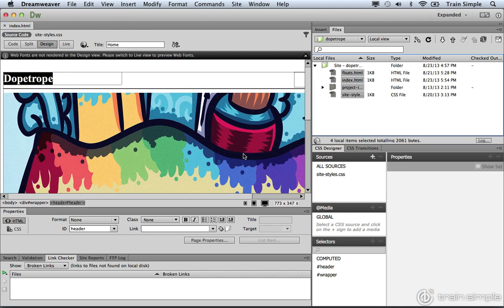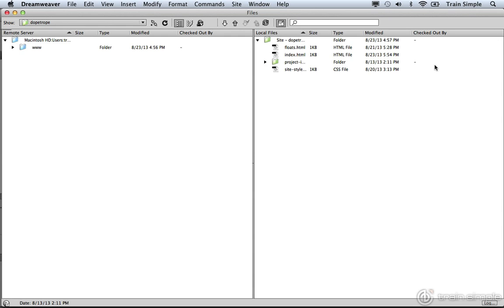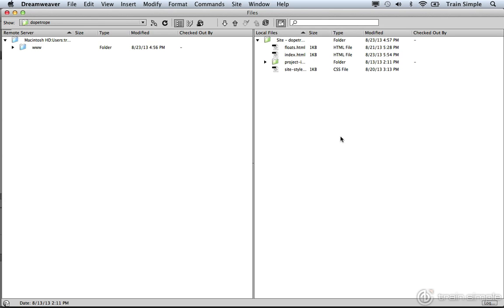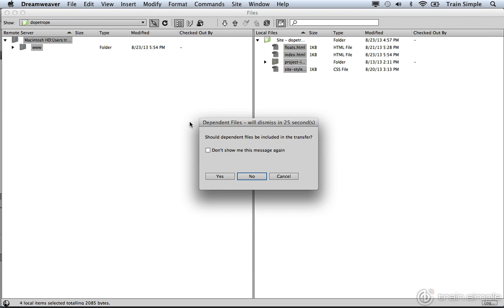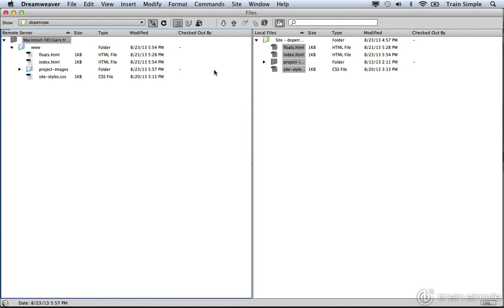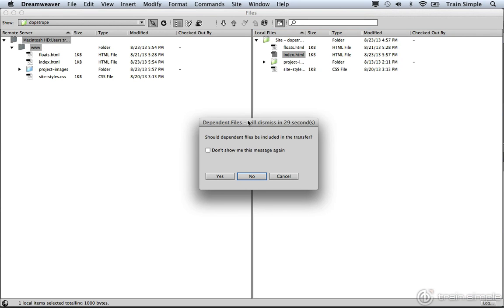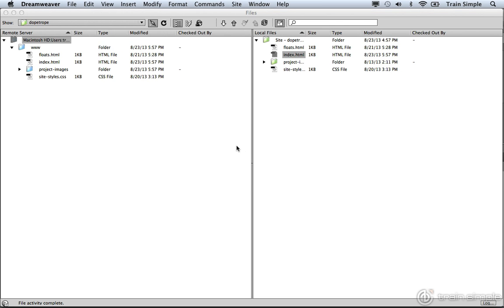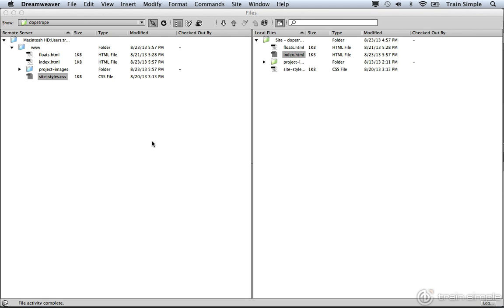Dreamweaver CC Tutorial Site Management File Management